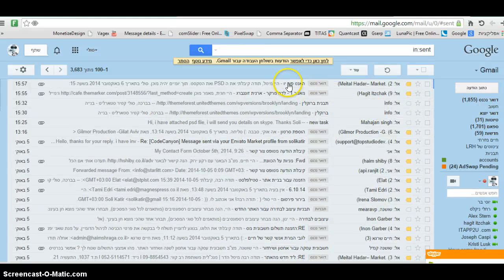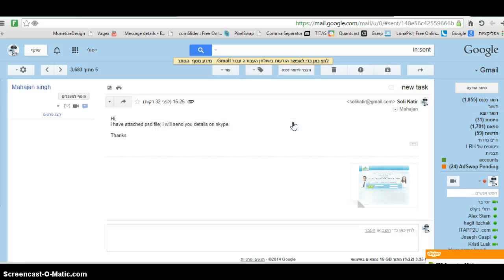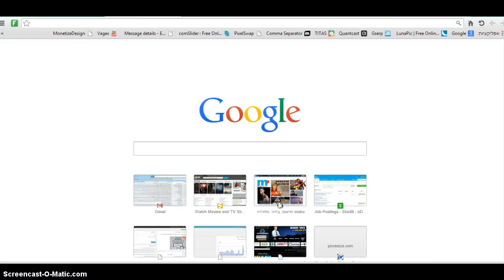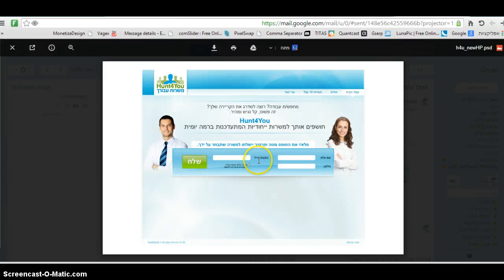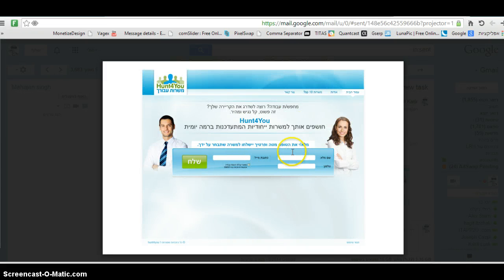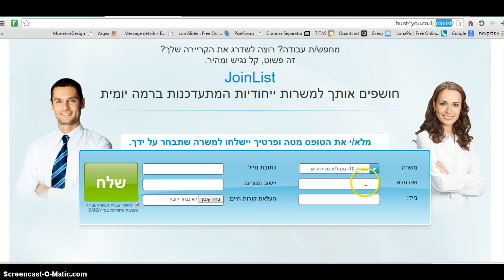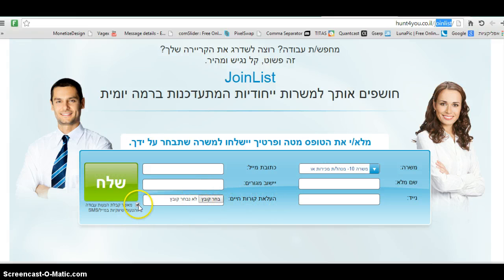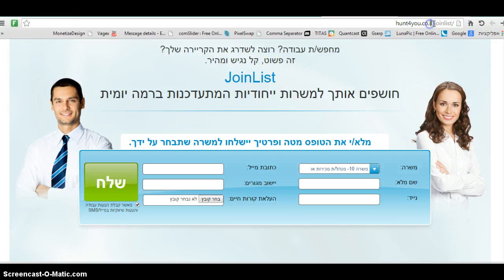convert psd contact form